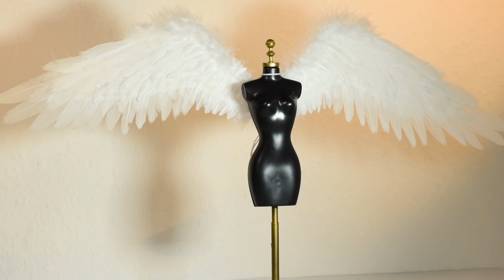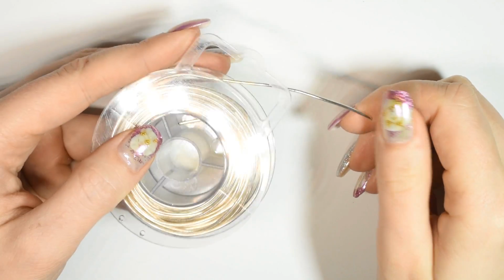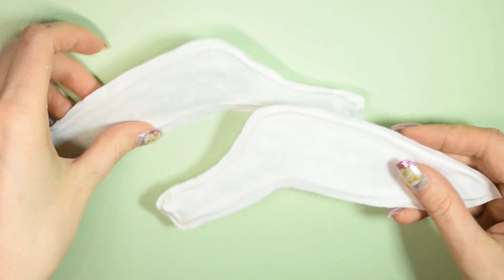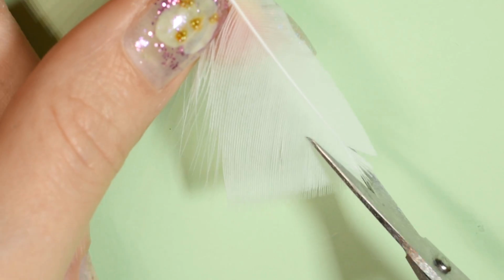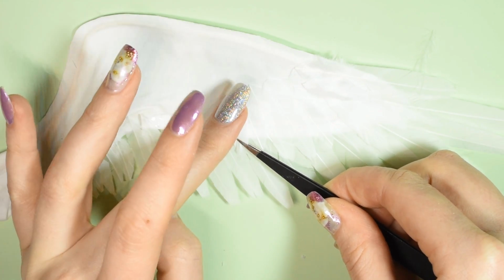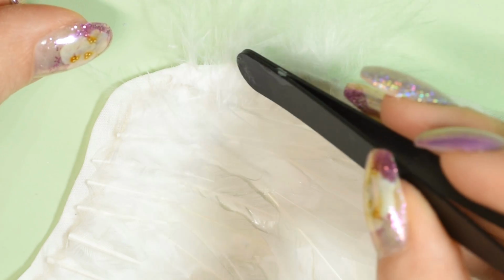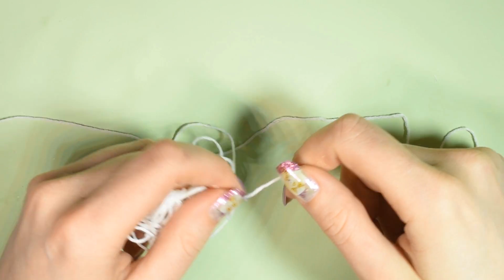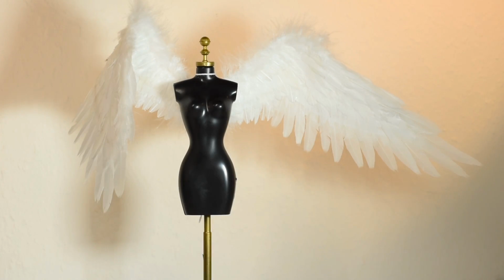DIY Angel Doll Wings - Doll Craft Tutorial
Hi guys! Today we're making these poseable doll wings :D I was inspired to make these, since so many of you have been requesting an angel doll repaint ^^ I made mine in barbie / monster high size, but you can make them for any size/type of doll you want. This is not a too complicated project, however it is timeconsuming :)

Materials used;
Wire
Canvas fabric
Glue
Feathers
String
Thread